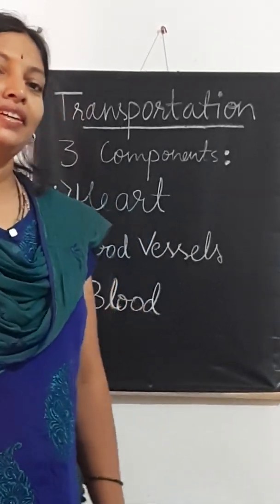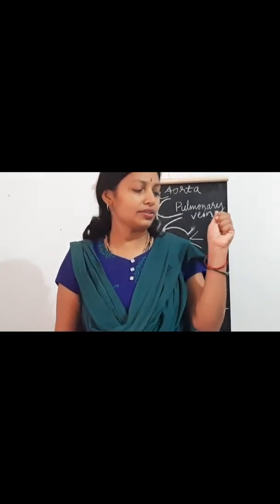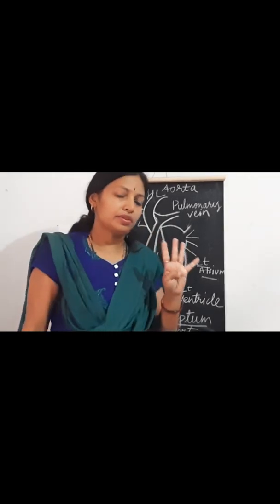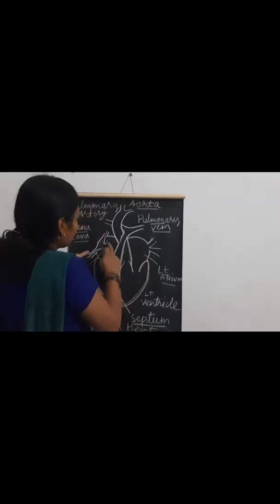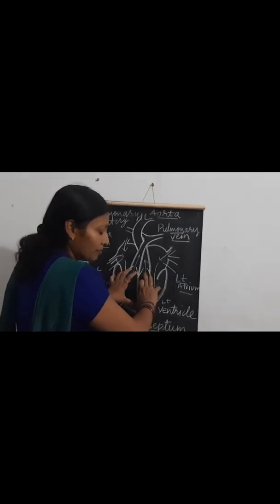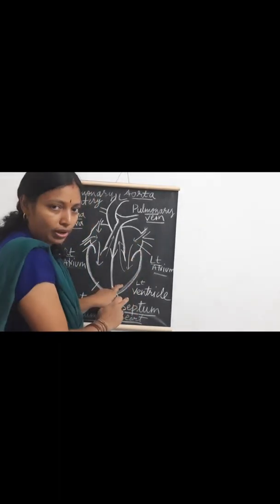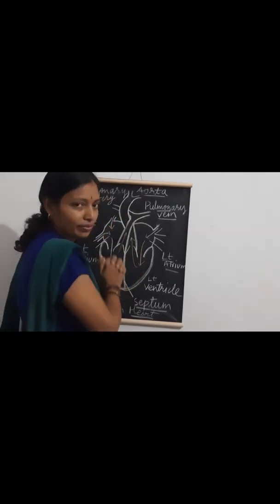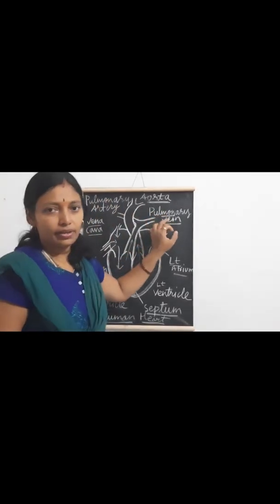Human heart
Internal structure of heart and how blood circulates through it.